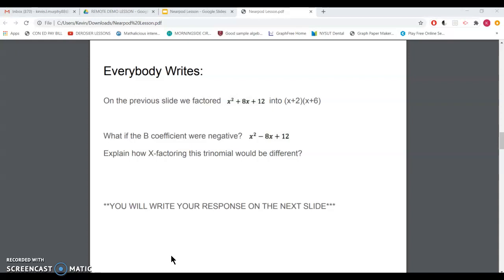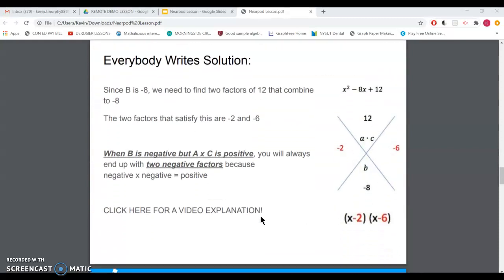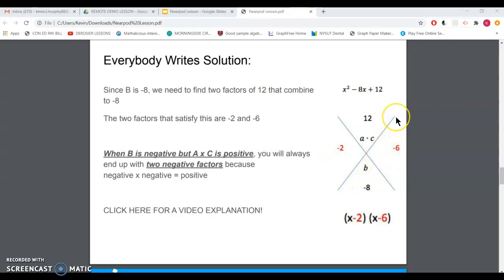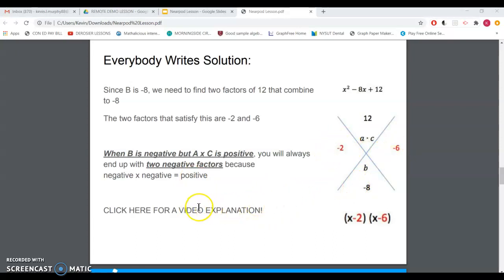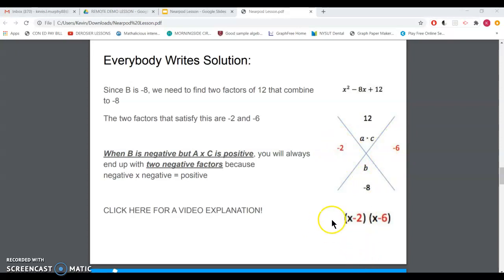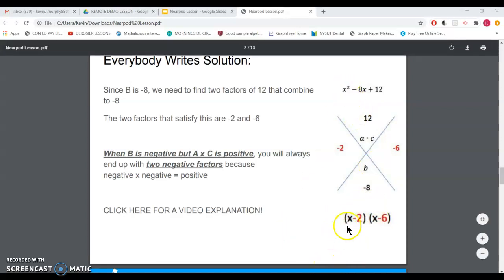Everybody Writes Solution